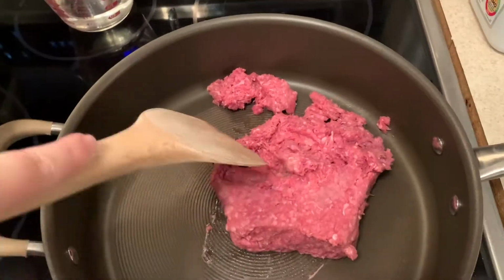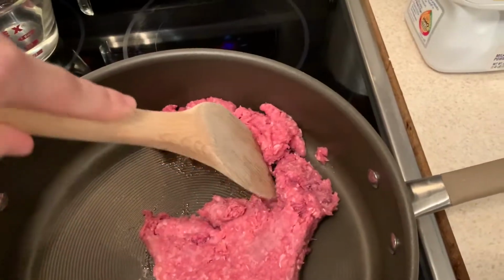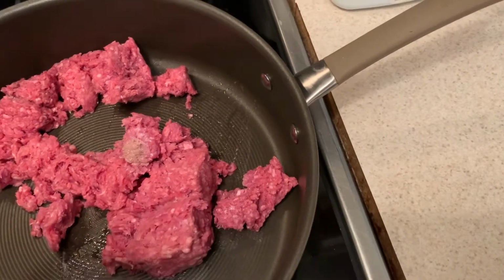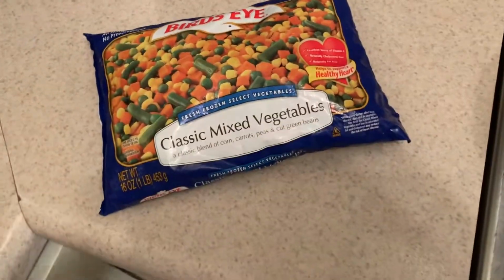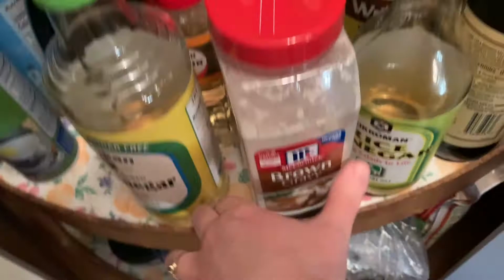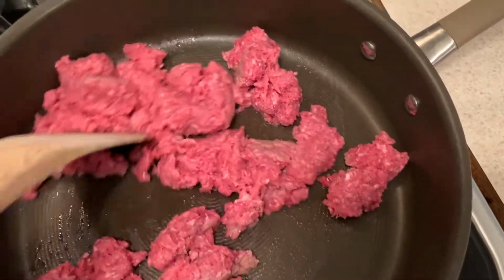Cottage Pie (Easy Recipe) - Wife & Boy Mom - MeliTenni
Cottage Pie
1 LB Ground Beef
4 to 5 Russet Potatoes
1 - 16oz Package Frozen Mixed Vegetables
2 to 4 Tbsp Brown Gravy Mix
1/2 to 1 Cup Water
1/2 Cup Warm Milk
1/2 Stick Butter, Softened
1 Tbsp Worcestershire Sauce
Salt & Pepper to Taste
1 Cup Grated Cheddar Cheese

Brown ground beef in a large skillet over medium heat. Season with salt, pepper, and Worcestershire sauce. Drain most of the fat. Add frozen veggies, Brown Gravy Mix, and Water. Cook over medium heat until gravy starts to bubble and sauce thickens.

While mixture is cooking, peel and rough chop potatoes. Add to large pot with cold water and bring to a boil. Boil until fork tender. Drain water. Add Warm Milk and Butter. Mash.

Pour meat mixture into a high sided casserole dish. Top with mashed potatoes. Rough up the top of the mashed potatoes, and add shredded Cheddar cheese to the top. Bake for 10 to 15 minutes at 350 degrees F or until cheese is melted. Broil for 5 minutes, or until cheese is crisp and golden.

xo~ Meli